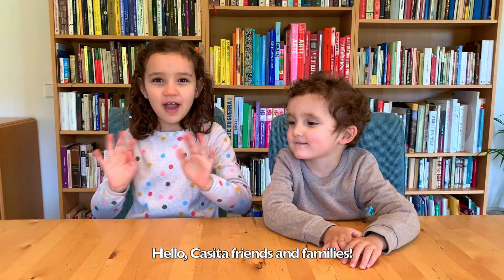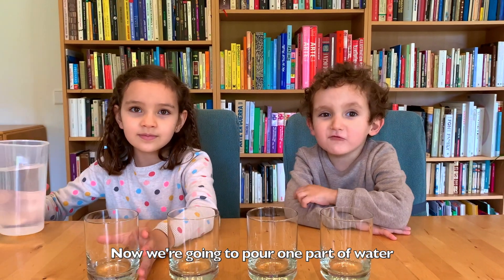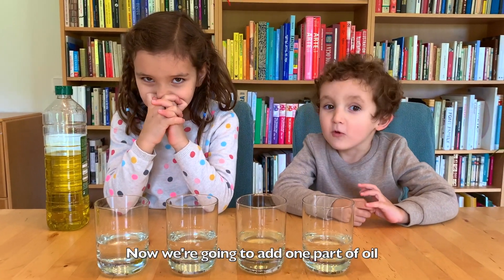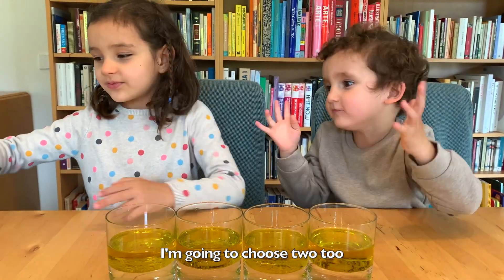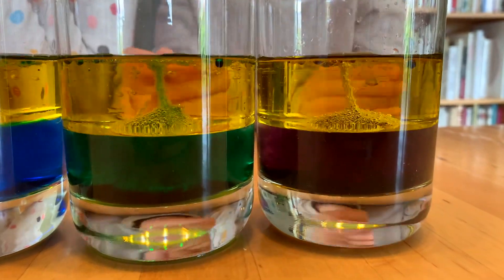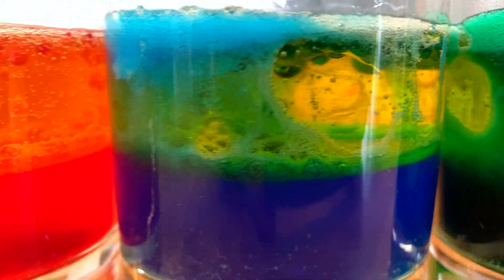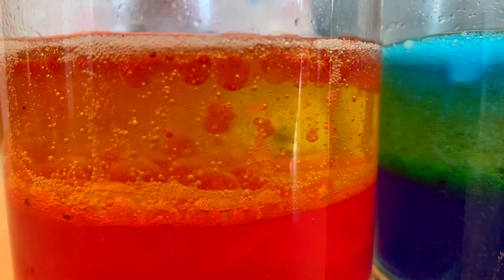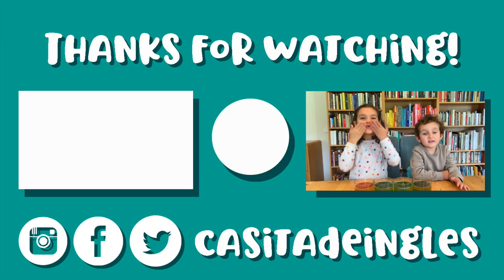How to Make LAVA LAMP at Home! 🌋Homemade Easy Science Experiments for Kids!!! DIY ❤️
How to Make a LAVA LAMP at Home! Homemade Easy Science Experiments for Kids!!!